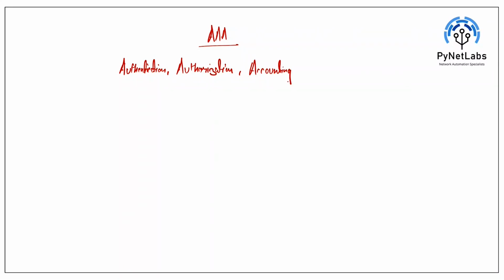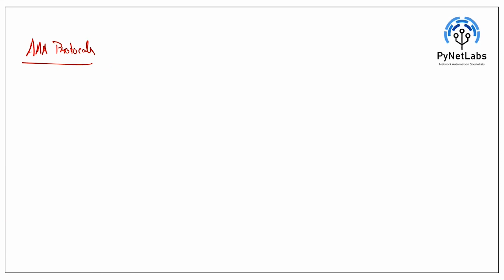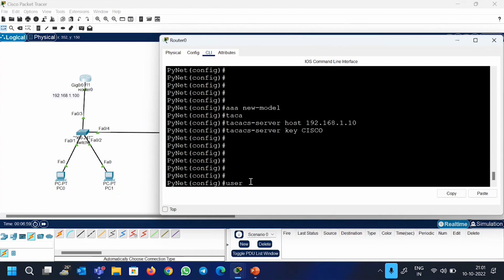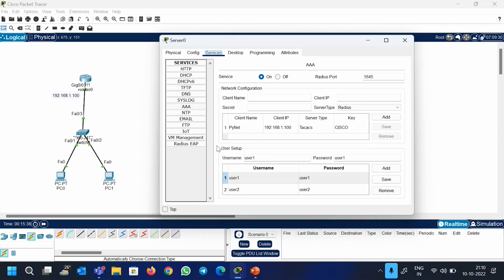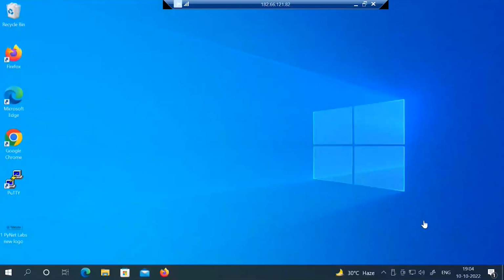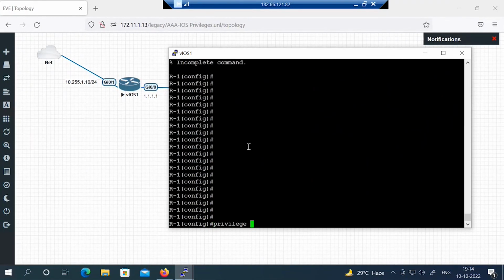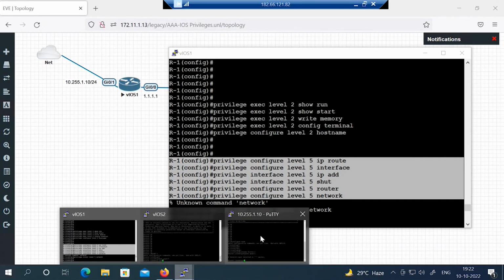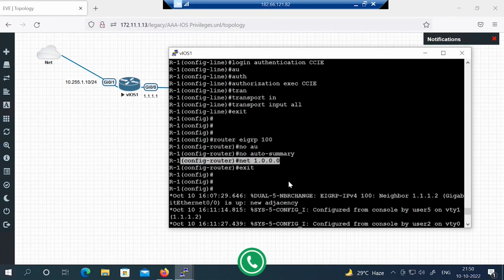AAA in Networking Explained | Authentication, Authorization & Accounting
Learn AAA (Authentication, Authorization, and Accounting) in Networking from scratch with practical Packet Tracer labs. In this video, you'll understand how AAA works, the difference between Authentication, Authorization, and Accounting, the protocols used in AAA (RADIUS & TACACS+), and how to configure AAA in Cisco Packet Tracer.

Whether you're preparing for CCNA 200-301, CCNP, networking interviews, or working with Cisco devices, understanding AAA is essential for securing network access and managing user permissions.

✅ What is AAA in Networking?
✅ Authentication Explained with Examples
✅ Authorization Explained with Examples
✅ Accounting Explained with Examples
✅ Components of AAA
✅ AAA Protocols (RADIUS & TACACS+)
✅ Authentication Configuration in Packet Tracer
✅ Authorization Modes Explained
✅ Cisco IOS Privilege Levels Configuration

Video Highlight;

👉 👉 00:00 - Introduction of AAA
👉 👉 06:58 - What are AAA components?
👉 👉 08:50 - AAA Protocols (RADIUS & TACACS+)
👉 👉 11:16 - Explanation of types of Authentication on Packet Tracer.
👉 👉 27:26 - Explanation of Authorization and its mode.
👉 👉 30:06 - IOS Privilege Levels Configuration

CCNA Students
CCNP Aspirants
Network Engineers
Network Security Professionals
Students Preparing for Cisco Certification Exams
Anyone Learning Cisco Network Security

If you found this video helpful, don't forget to Like, Share, and Subscribe for more tutorials on CCNA, CCNP, Cisco Security, Network Automation, SD-WAN, Python for Network Engineers, and enterprise networking.